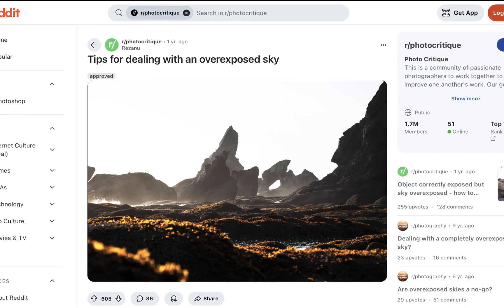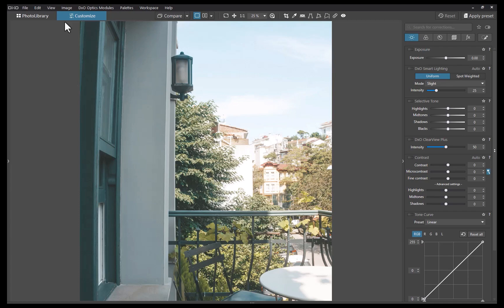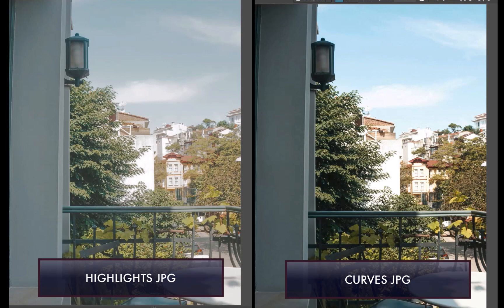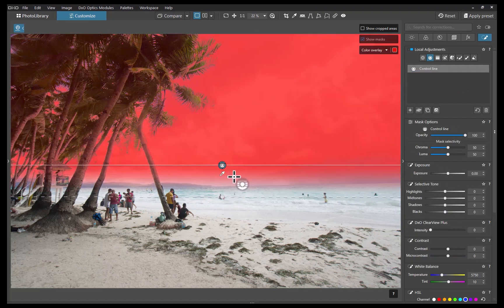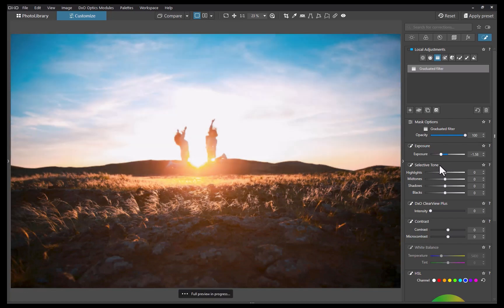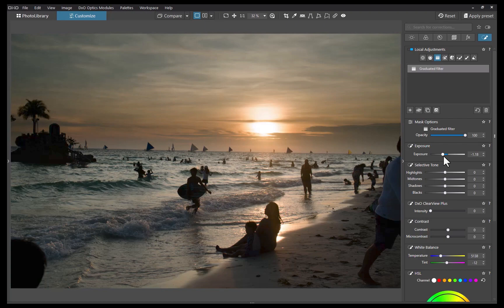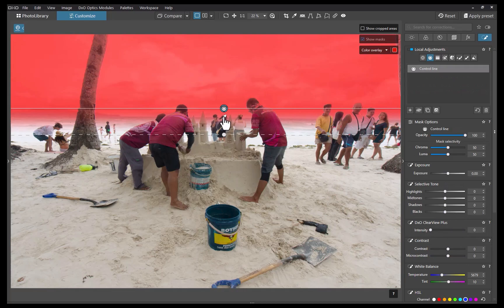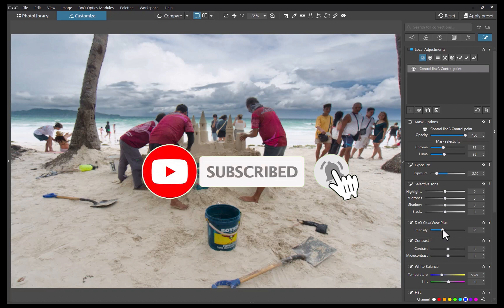DXO PHOTOLAB 8: FIX BLOWNOUT SKIES (RAW & JPEG) + DXO VALENTINES DAY DISCOUNT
While DXO Photolab 8 is one of the best editors to fix blownout/overexposed skies, beginners might not understand how to properly use its tools leading to disappointing results. In this video I show you the right tools and workflow to fix blown out skies whether RAW or JPEG with 4 tips.